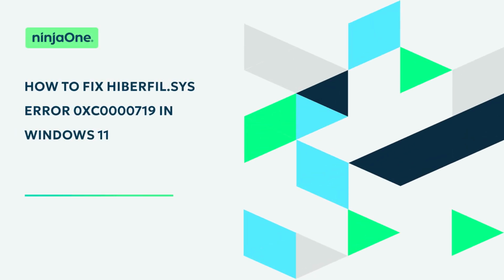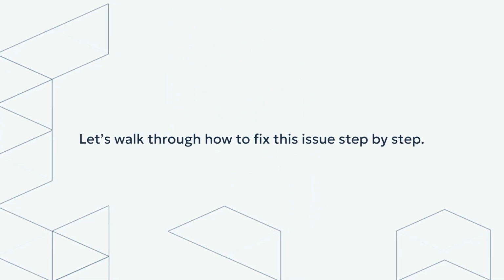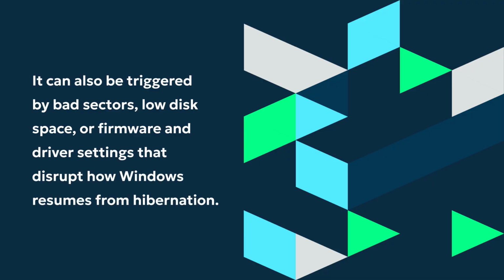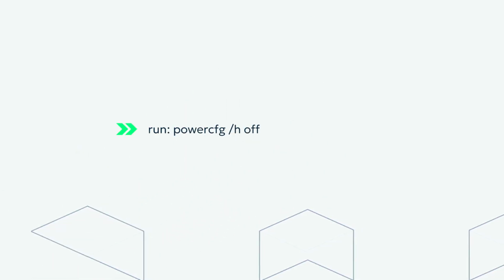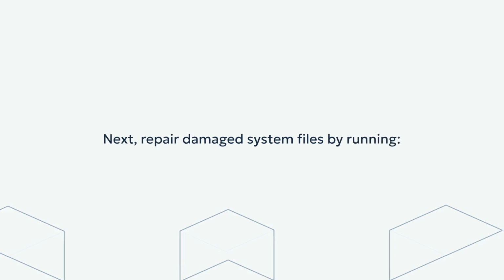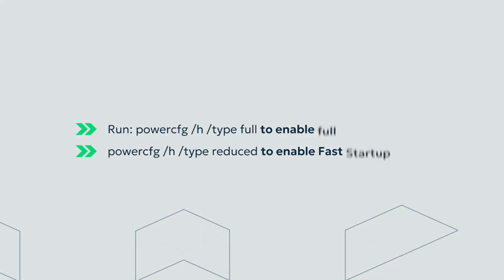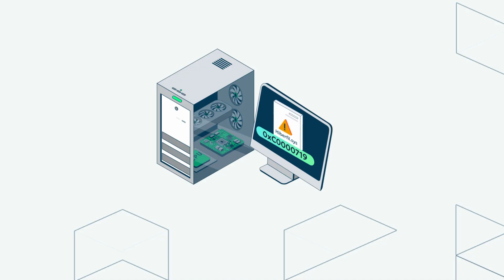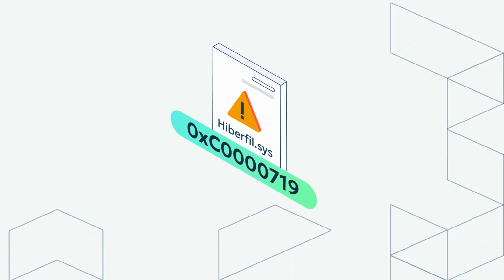How To Fix Hiberfil.sys Error 0xC0000719 In Windows 11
IT administrators and power users can resolve the hiberfil.sys 0xC0000719 error in Windows 11 by using Command Prompt tools and power configuration settings. This walkthrough covers system file repair, hibernation type configuration, and firmware checks to restore normal startup behavior.

Read the full blog on How to Fix hiberfil.sys Error 0xC0000719 in Windows 11

Chapters:

00:00  Introduction
00:31  Why This Error Happens
01:03  How To Fix The Hiberfil.sys Error
02:12  How To Confirm The Fix Worked
02:39  Conclusion